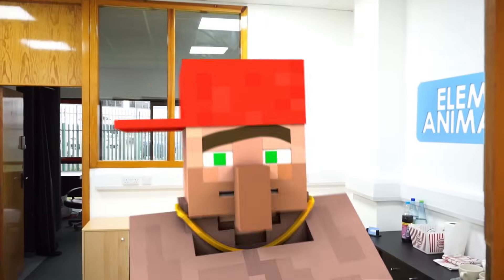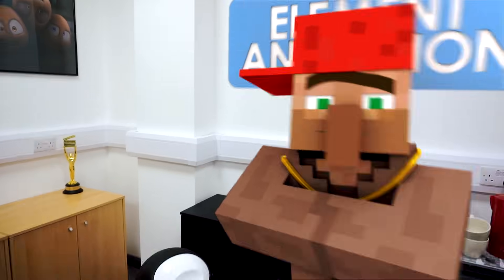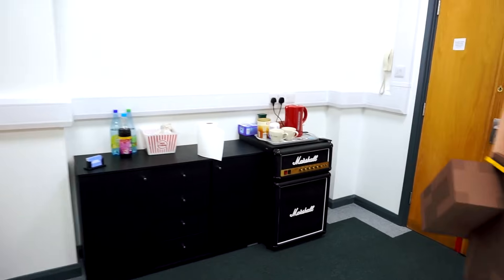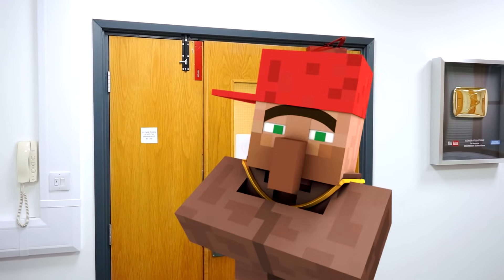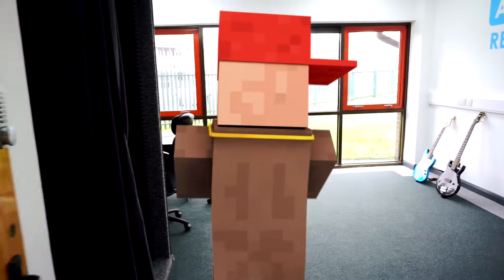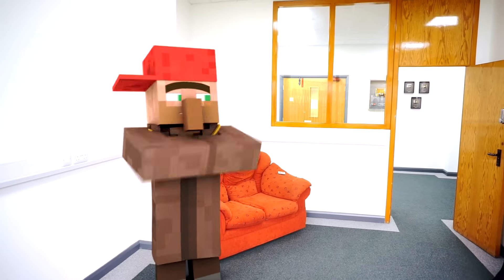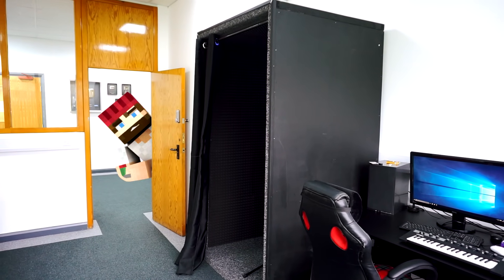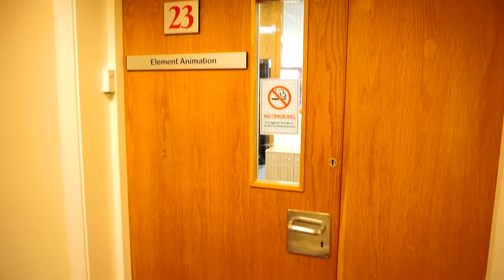New Studio!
This video was made while we were still moving things into the studio, can you spot the inconsistencies?